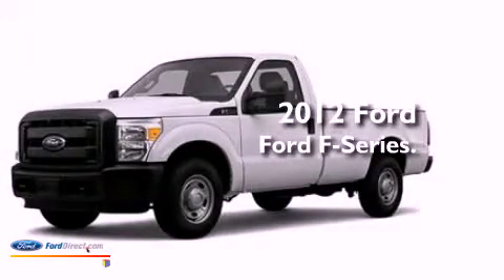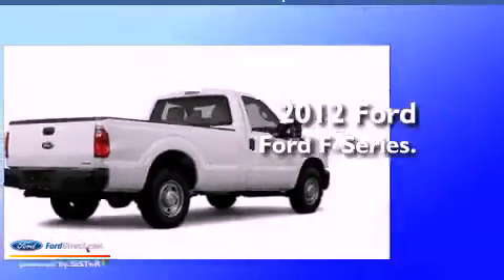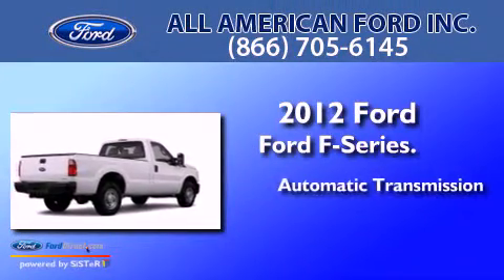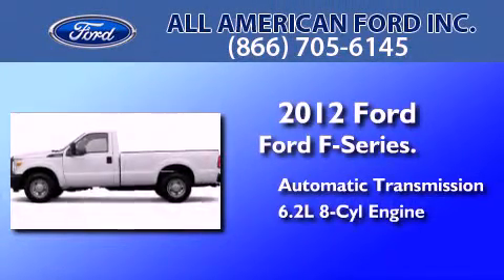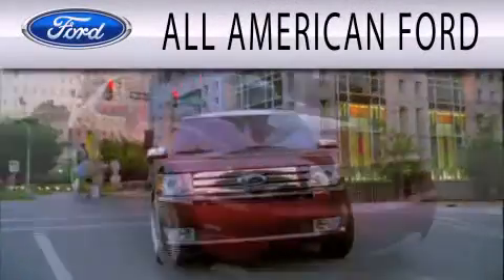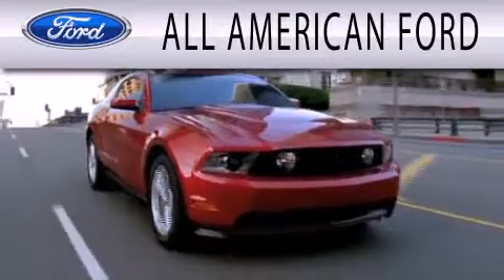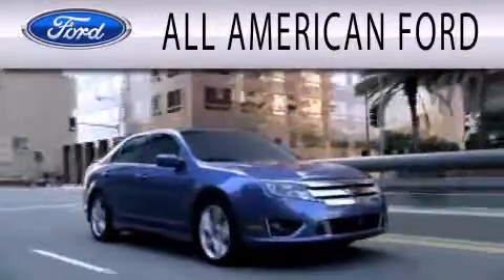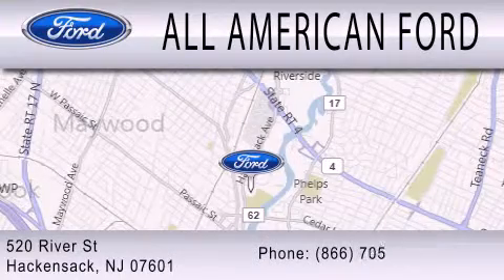2012 FORD F-250 Hackensack NJ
Year : 2012
 Make : FORD
 Model : F-250
 Engine : 6.2L V8 16V MPFI SOHC FLEXIBLE FUEL
 Trans . : 6-SPEED AUTOMATIC
 Exterior : WHITE

 Stock : 12T787